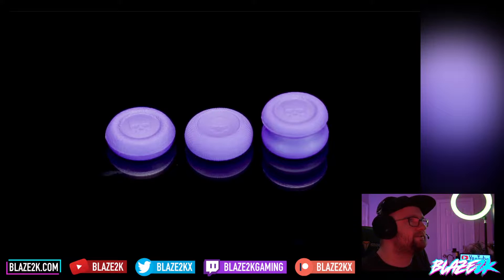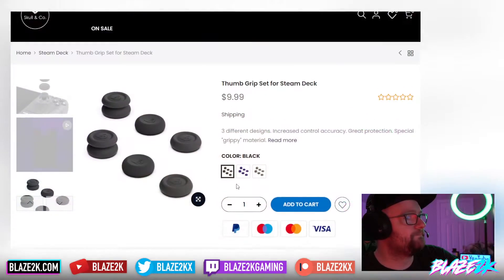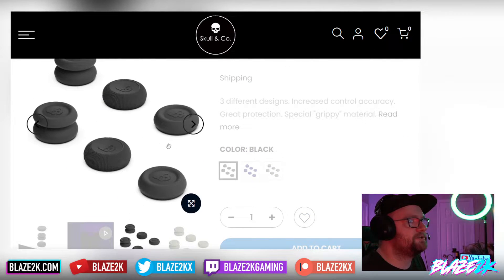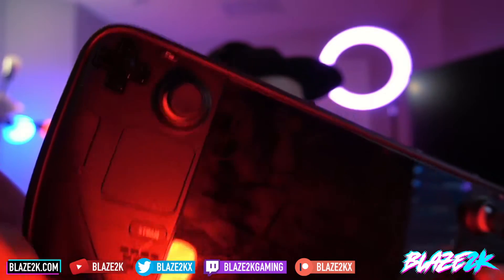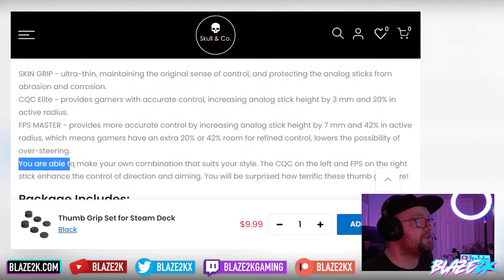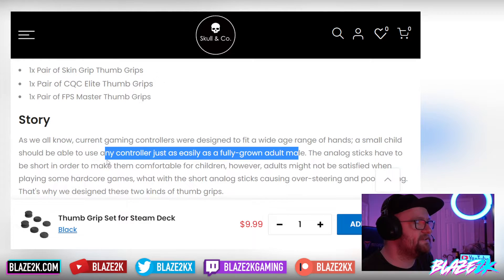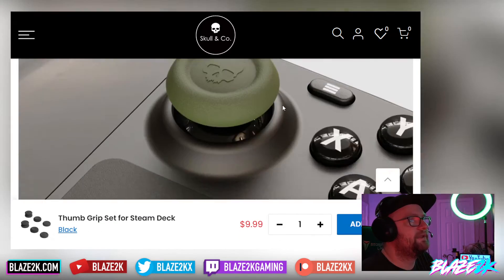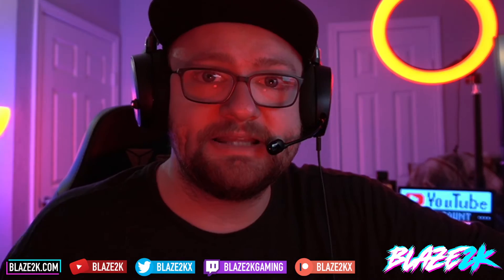These Steam Deck Thumb Grips are AMAZING - Must Buy Accessory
This product has solved my BIGGEST gripe with gaming on the Steam Deck thumb sticks! These grips are a game changer!

★ My FAV keyboard for Deck
★ BEST Steam Deck Accessories

▶ Steam Deck Grips from Amazon
▶ Skull & Co Thumb Grips